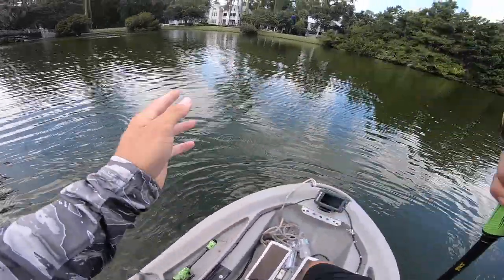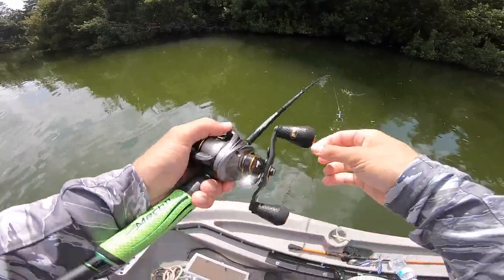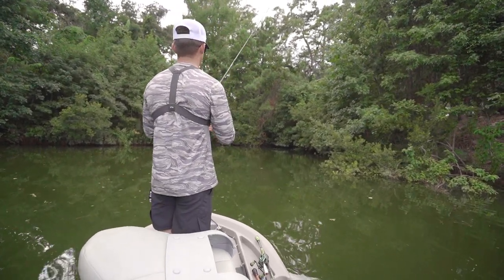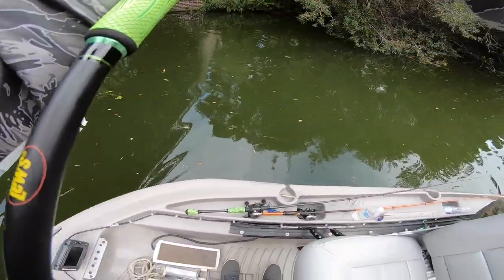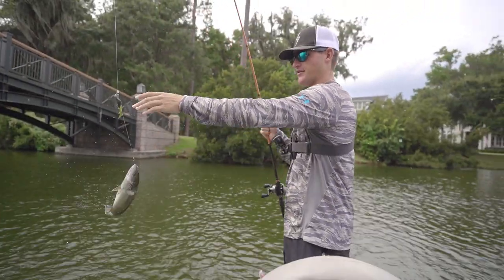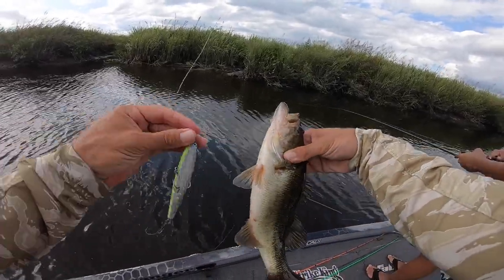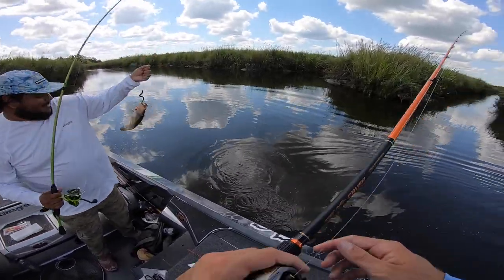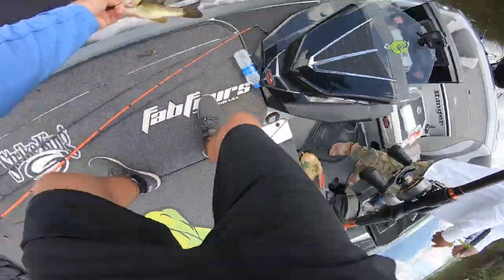Catching BIG Bass on BIG Jigs (Pond Fishing)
In this bass fishing video we catch some big bass on some big jigs while pond fishing! We also have some surprise river fishing catches towards the end. Do you like big jig fishing? What's your favorite bass fishing jig? Have you ever caught any big bass on big jigs? Let me know if you like these bass fishing videos / big jig fishing videos. Also leave your feedback on the pond fishing videos / river fishing videos. Now lets go catch some big bass on some big jigs while pond fishing!